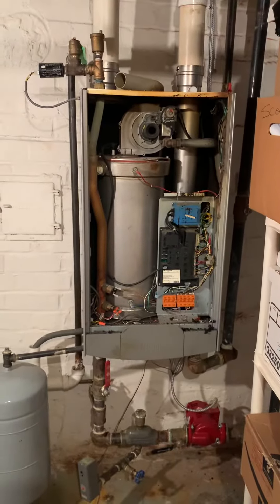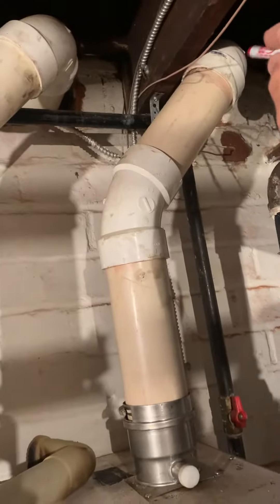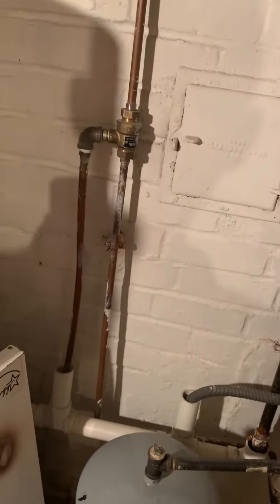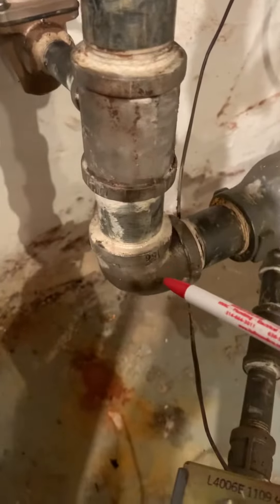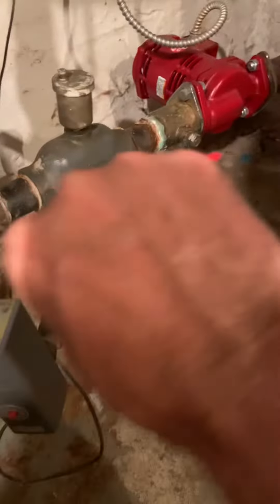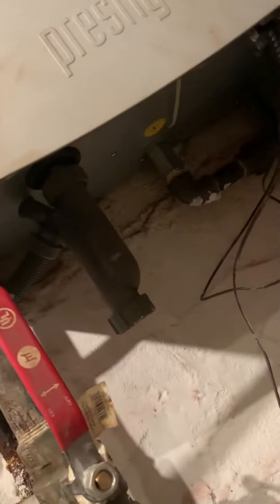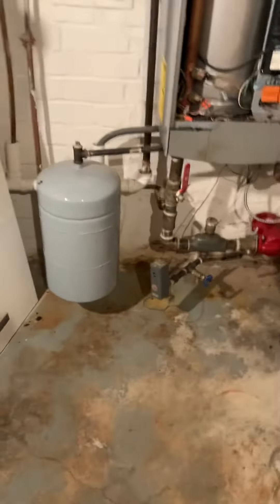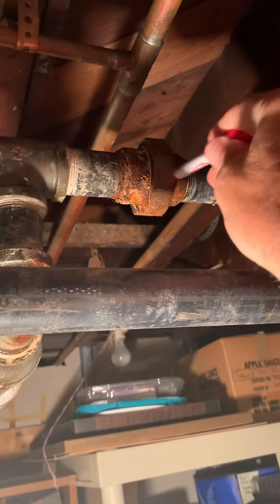Bb Kane 5.17